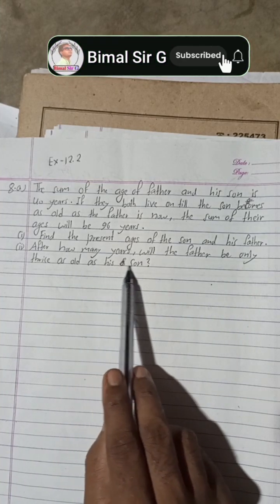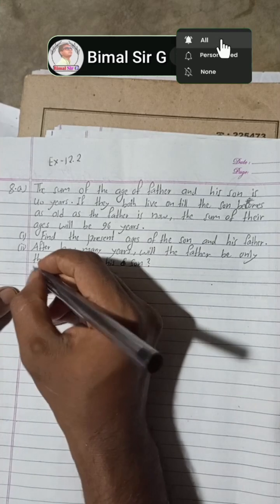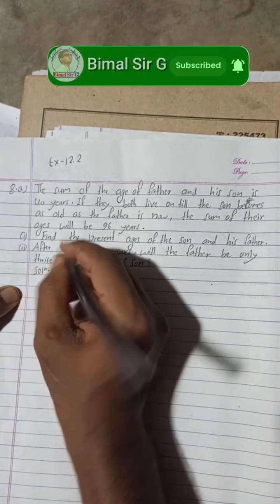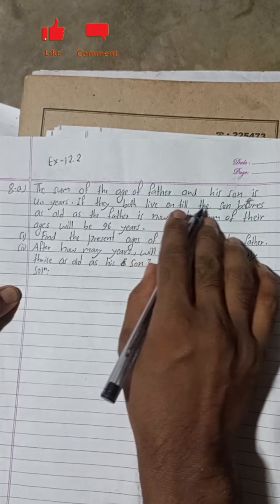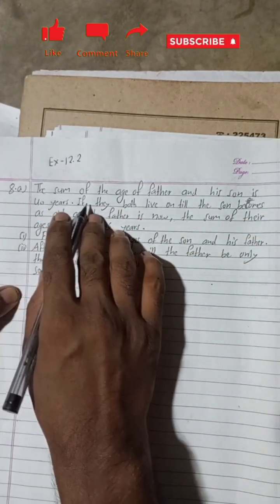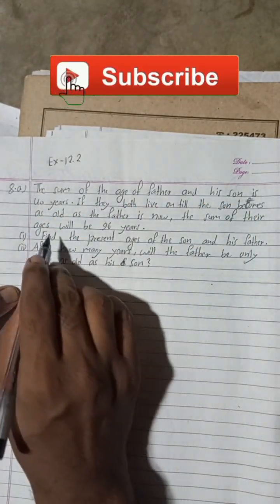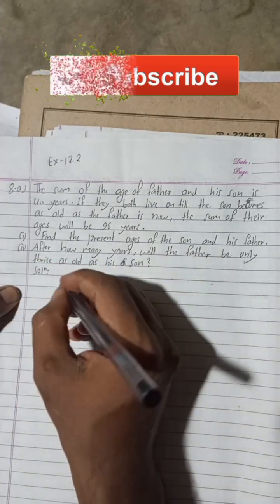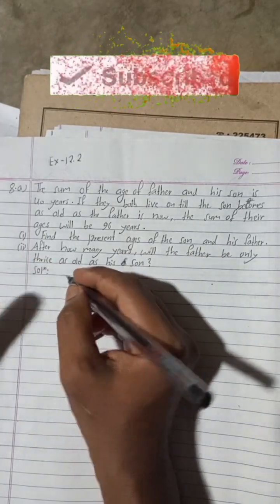8. a) The sum of the ages of a father and his son is 40 years. If they both live on till the son bec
8. a) The sum of the ages of a father and his son is 40 years. If they both live on till the son becomes as old as the father is now, the sum of their ages will be 96 years.
(i) Find the present ages of the son and his father.
(ii) After how many years, will the father be only thrice as old as his son?